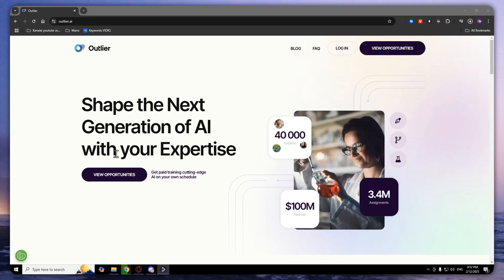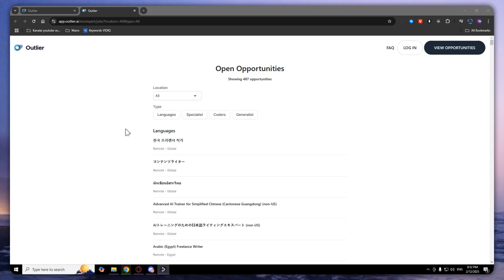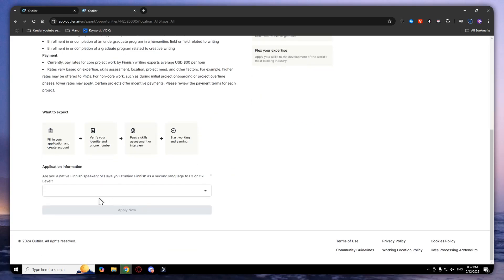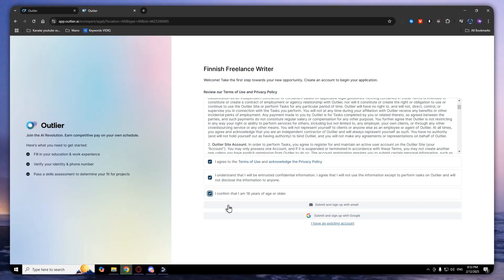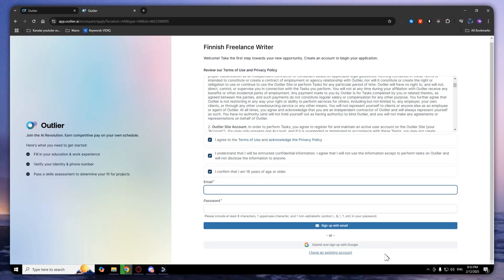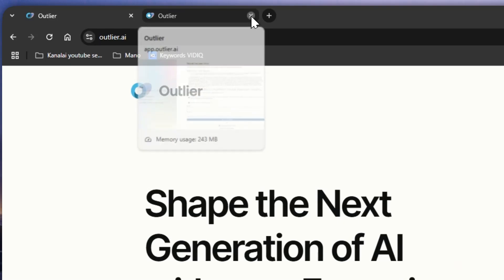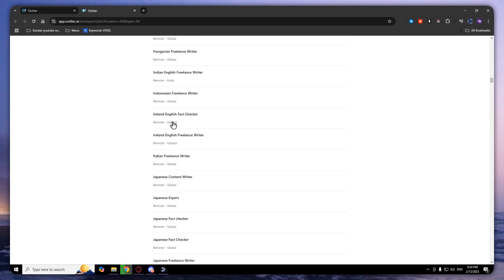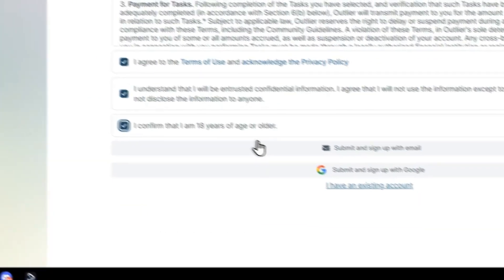How To Create Outlier AI Account (NEW METHOD 2026)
Hello in this video I will show: How To Create Outlier AI Account (NEW METHOD 2026)